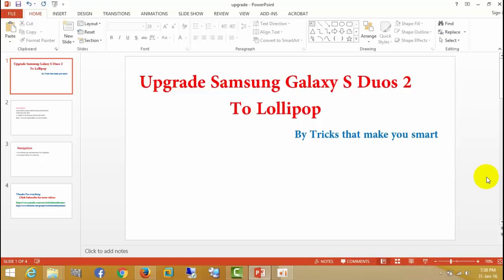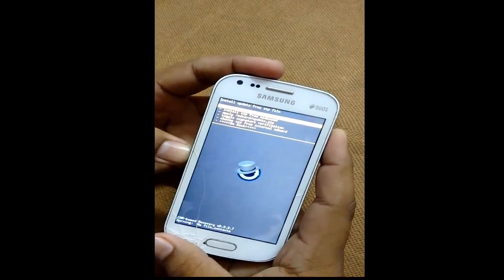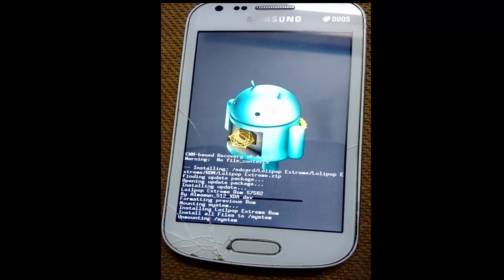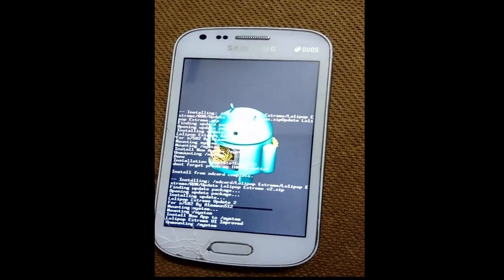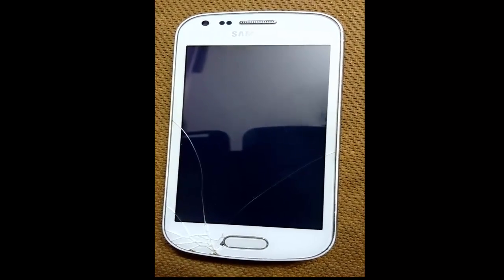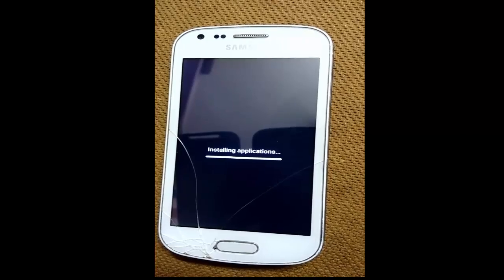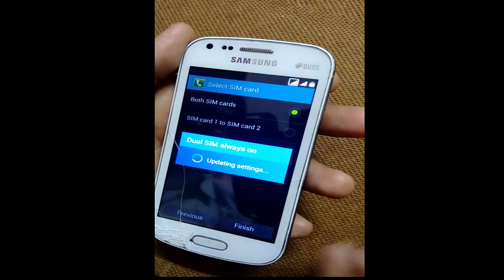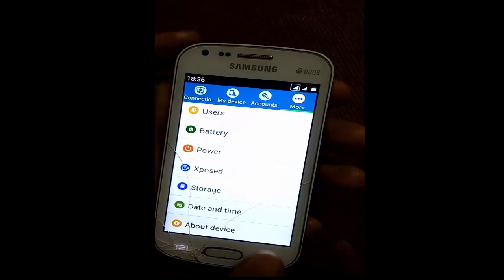upgrade samsung galaxy s duos 2 to lollipop (fully explained)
Upgrade Samsung Galaxy S Duos 2 To Lollipop
                                   By Tricks that make you smart

Prerequisites:
1.You need to have CWM recovery & Rooted it.
2.Back up your data
3. Thanks to Al Mamun XDA for this ROM.
Note: I am not responsible For your mistakes

Navigation:
Use volumes up and down keys for navigation
Use power button for selecting